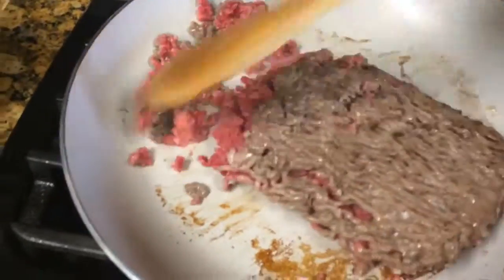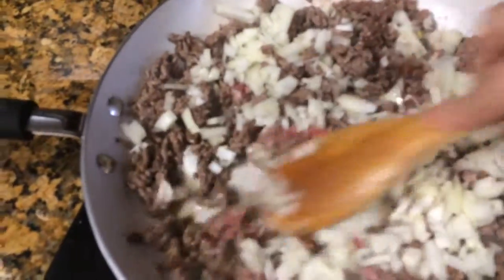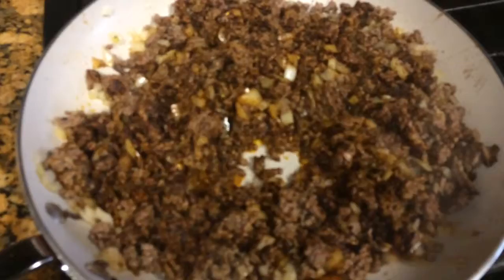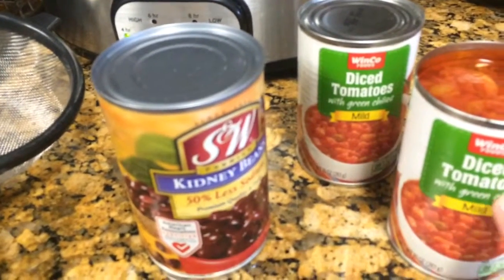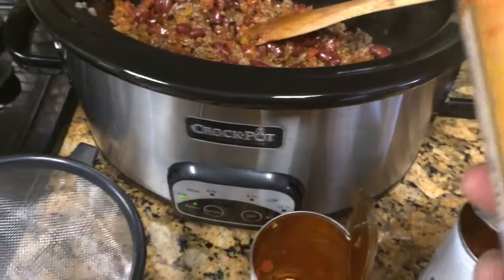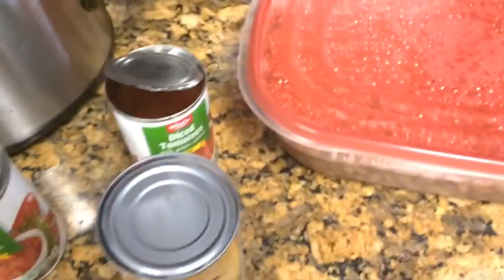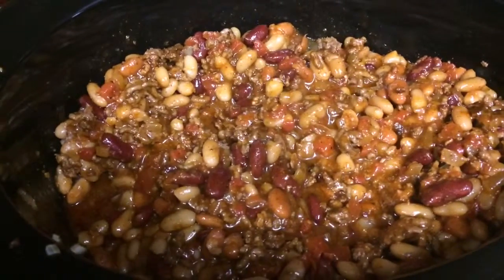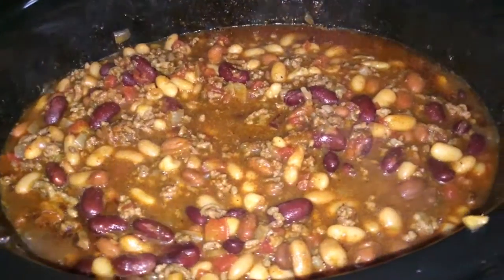Crockpot chili beans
This is how I make my easy chili beans